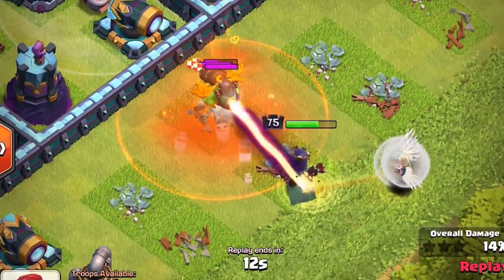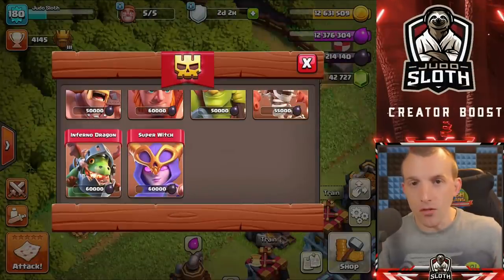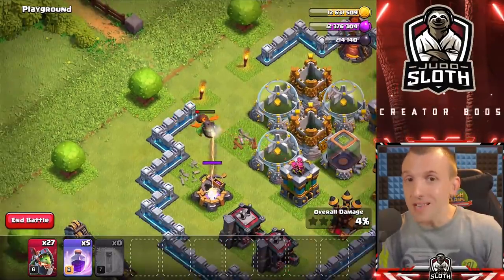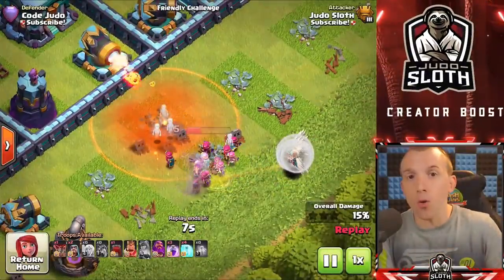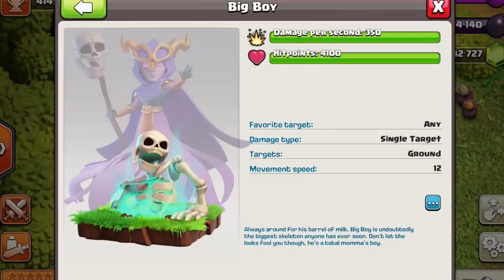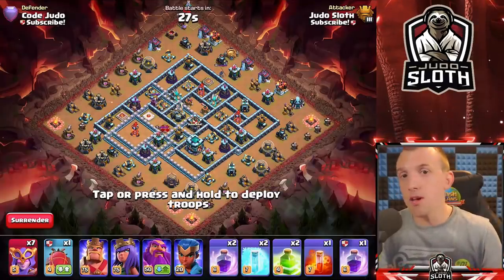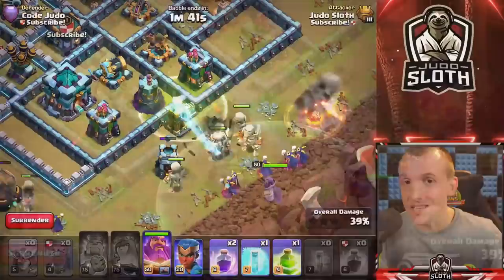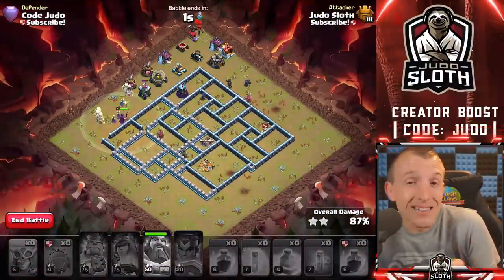Super Witch & Inferno Dragon Explained! New Super Troops for Clash of Clans Update!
The Inferno Dragon and Super Witch Troops are New for the Clash of Clans Update! Judo Sloth Gaming brings Tips and Strategy with Super Troop Attacks and Gameplay.

Super Troop Timestamps:
0:00 Introduction
1:18 Super Troops Introduced
2:02 Inferno Dragon Stats
3:04 Inferno Dragon Gameplay
4:53 Inferno Dragon on Defence
5:42 Inferno Dragon Town Hall
6:22 Super Witch Stats
7:18 Super Witch Gameplay
8:39 Mass Super Witch Attack